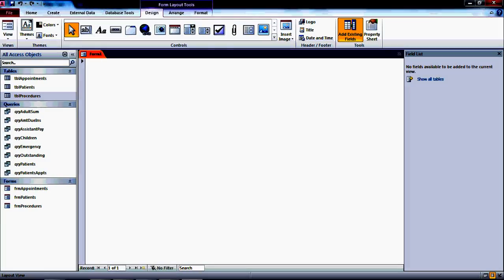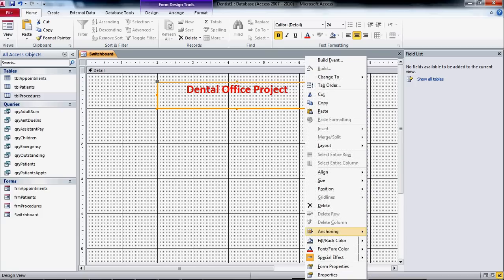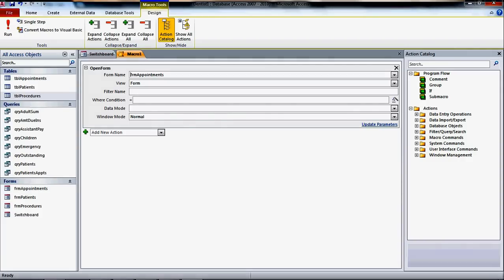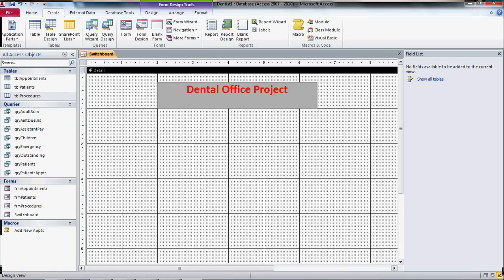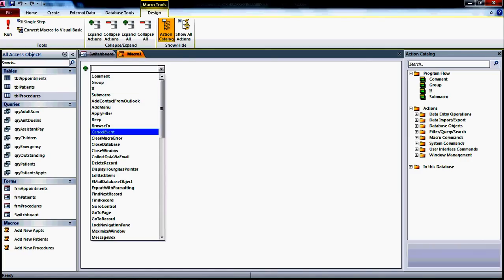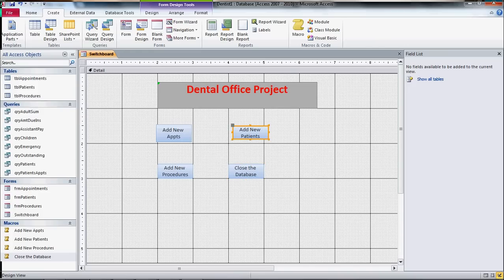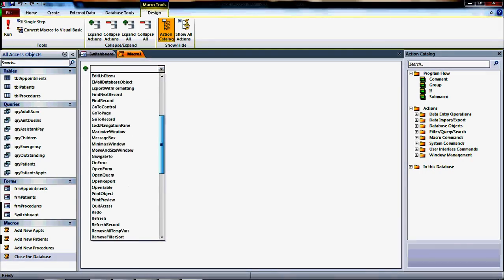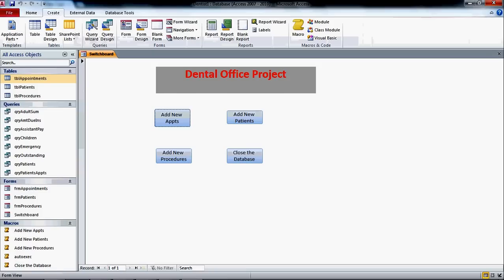Switchboard and Macros.avi